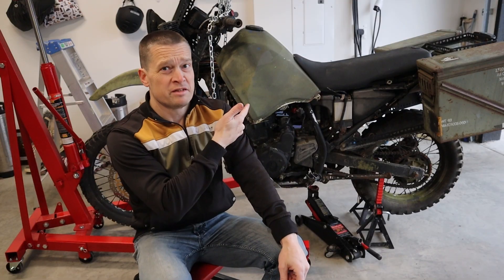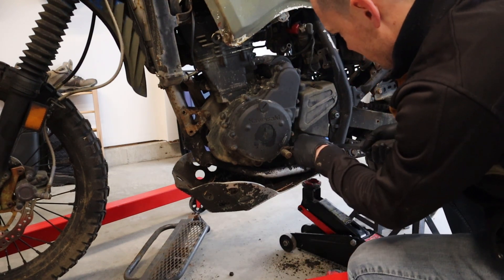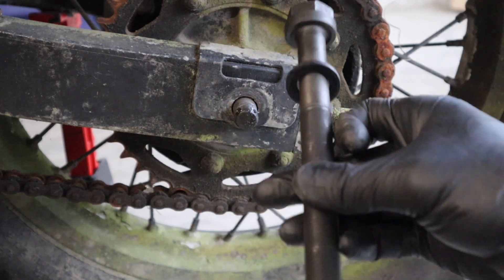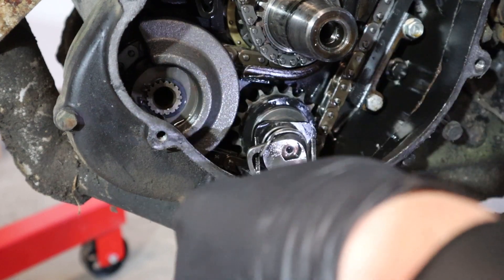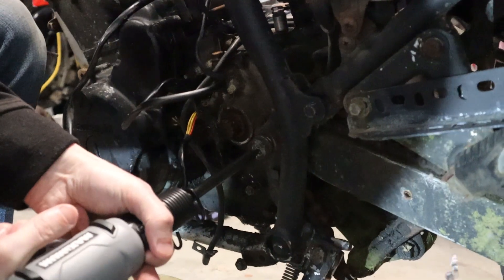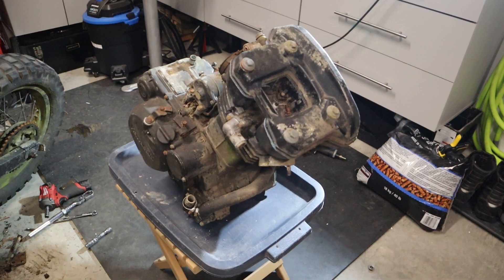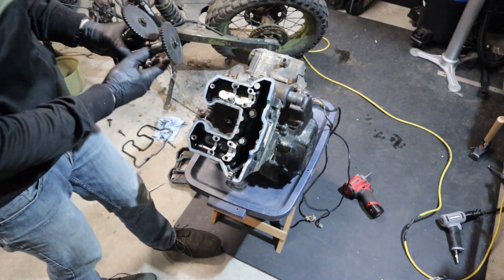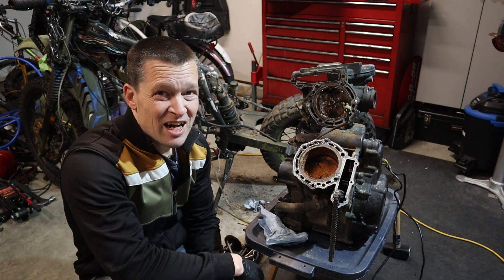KLR650 Failure Analysis | What Killed the Abondoned Kill-L-R?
A teardown video of the Kill-L-R - my buddy's dead KLR650 to figure out why it is seized.

00:00 Intro
02:01 Right Case Disassembly
04:13 Flywheel Removal Attempt
06:05 Amazon Flywheel Puller
06:57 Dookicky Explanation
08:43 Disassembly #1
09:44 Big Snag
11:49 Disassembly #2
12:40 Engine Teardown
15:19 Failure Analysis
16:41 Conclusion